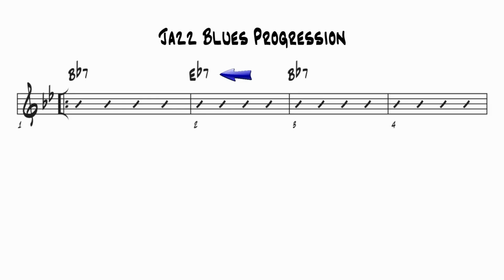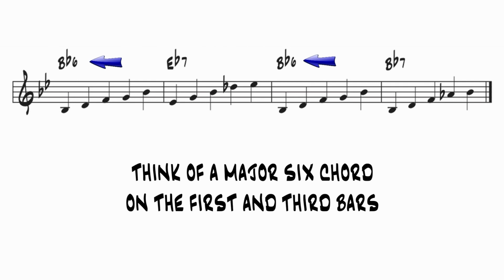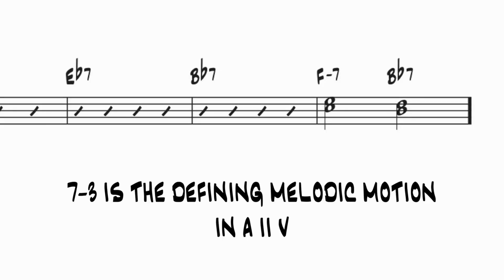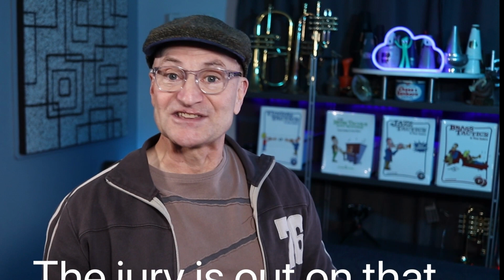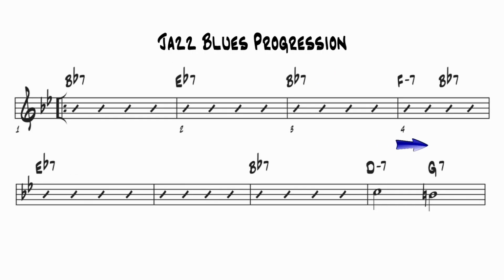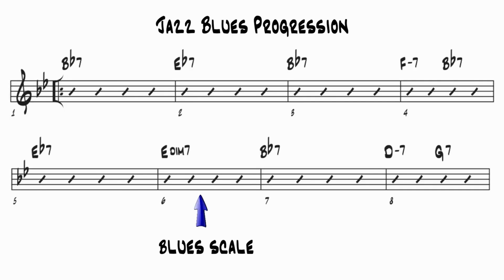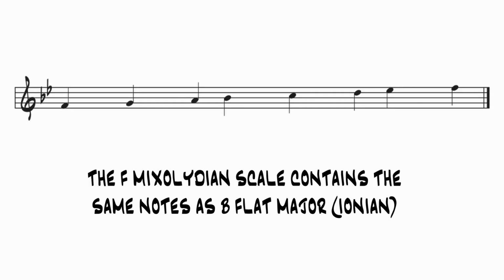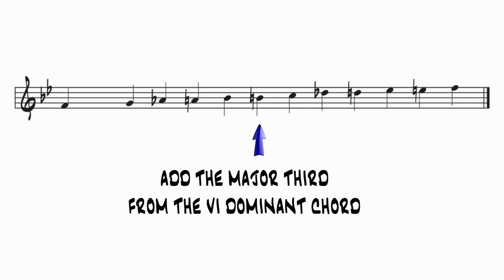BLOWING ON THE BLUES PART 4 / Jazz Tactics #5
This episode delves into how to improvise melodic lines over more complex jazz blues progression. The concepts may be advanced for some viewers, but they lay the foundation for episodes to follow in which they are more thoroughly explored and explained.

On this channel, jazz trumpeter, educator and author Chase Sanborn offers information and advice for musicians and music appreciators.